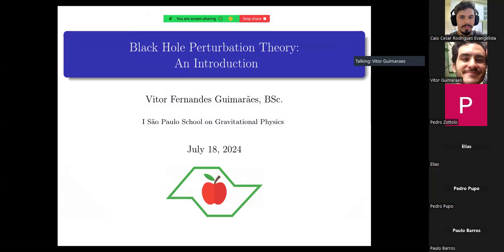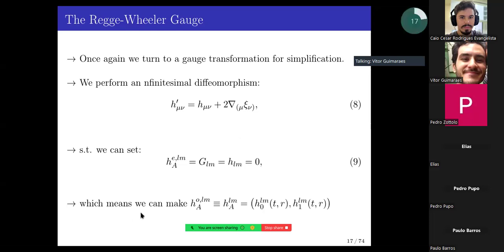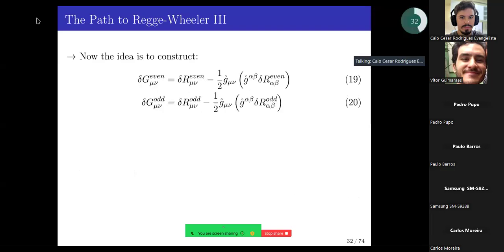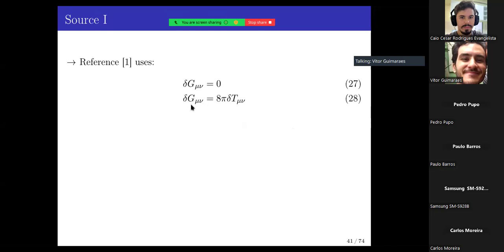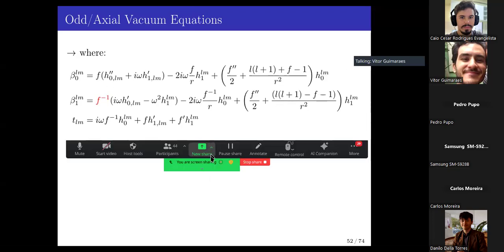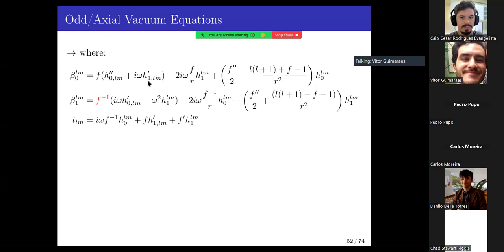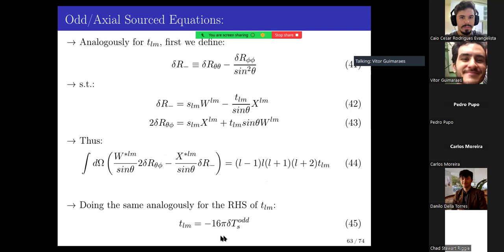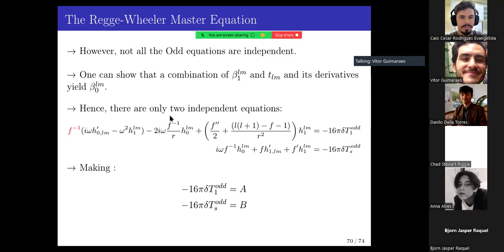Black Hole Perturbation Theory: An Introduction — Lecture 4/5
I São Paulo School on Gravitational Physics — 2024
Lecturer: Vitor Fernandes Guimarães, BSc (UFABC)